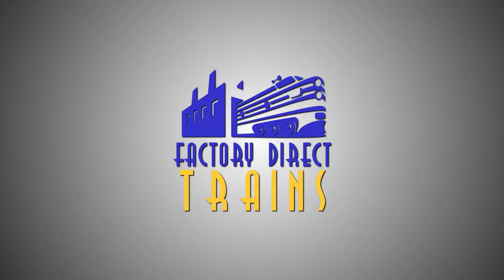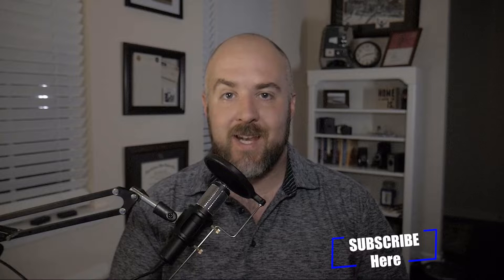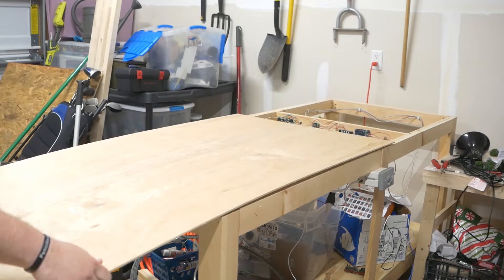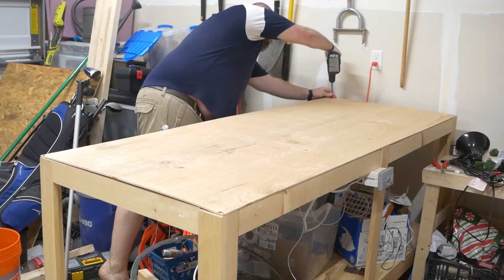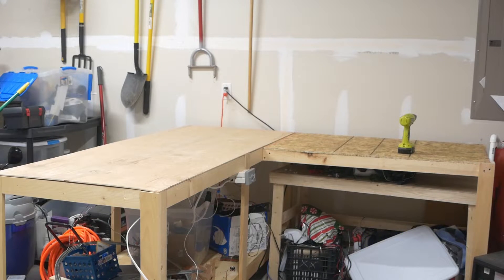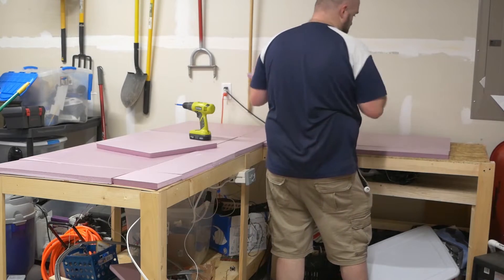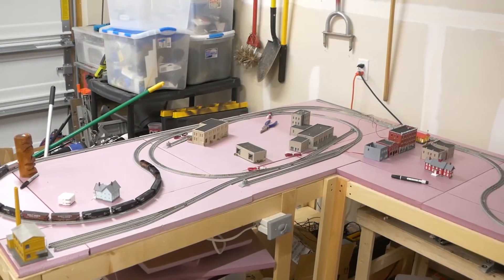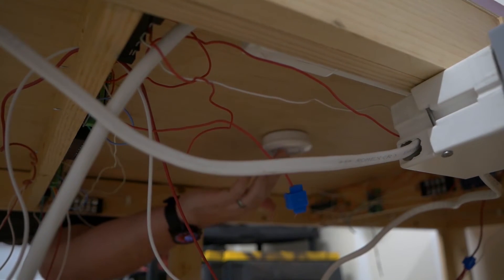Building the DDRR 2.0 Model Railroad Part 2: Benchwork, Foam, and a little track work.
In this video I am giving you an old fashioned layout update.  I'm going to be doing a little benchwork and setting up the foam base for the layout!  Then I'm going to temporarily lay my track down to see how the plan fits.

Supplies

Pink foam 2x2 sheets (These are half inch and I use 1 inch but they will work)

Wood Screws

Latex Caulk